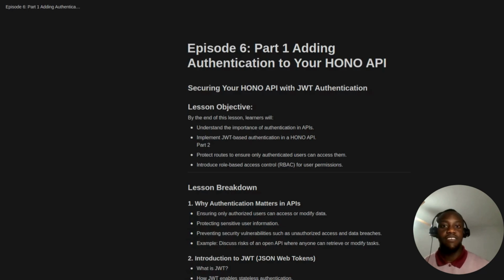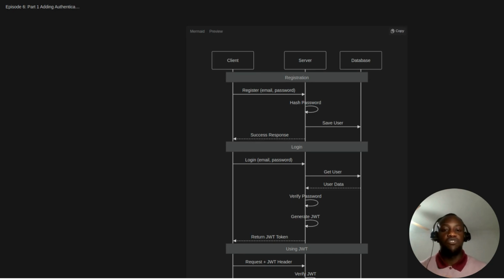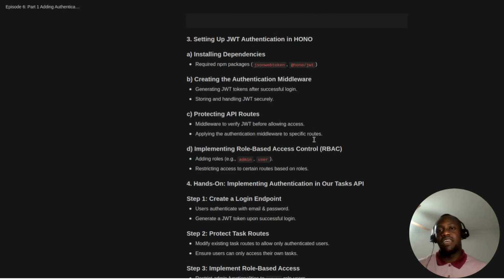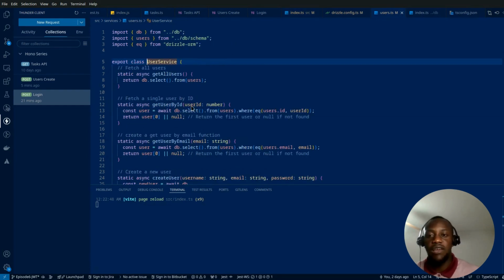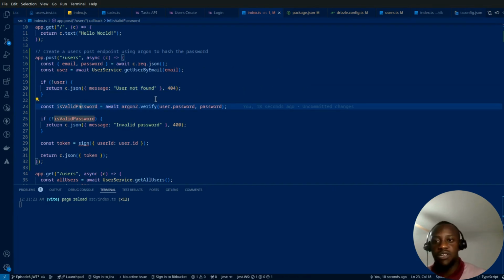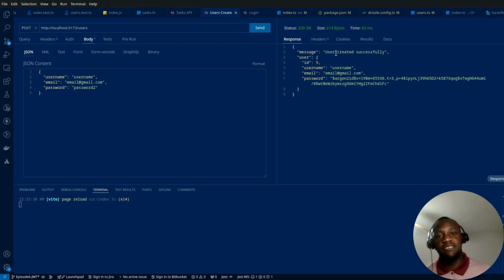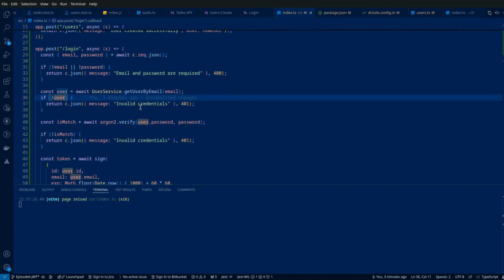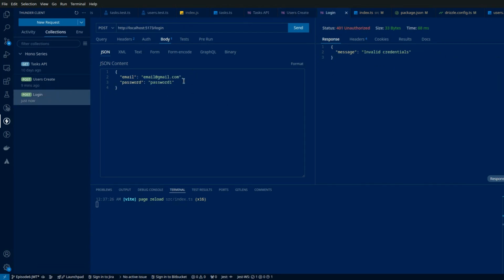🔒 Episode 6: Part 1 - Adding Authentication to our 🔥 HONO Tasks CRUD API 🔒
🔒 Episode 6: Part 1 - Adding Authentication to Your 🔥 HONO API 🔒

Welcome back to TechWithGiordi! In this episode, we’re diving into one of the most critical aspects of API development: Authentication. Learn how to secure your HONO 🔥 API using JWT (JSON Web Tokens) and protect your routes to ensure only authorized users can access sensitive data.

📌 What You’ll Learn in This Lesson:
✅ Why authentication is essential for APIs
✅ How JWT works and why it’s a game-changer for stateless authentication
✅ Step-by-step implementation of JWT authentication in HONO

Timestamps
0:00 Intro to Lesson
1:59 Diagram of System
2:30 Registration Flow
4:04 Login Flow
7:00 Outline of key aspects
9:30 Key Takeaways
10:34 User Service Refactor walkthrough
12:11 Installing the packages and getting into codebase
13:57 Register User method
15:50 Hashing the password walkthrough
17:25 Testing register user with HTTP client ( Postman )
20:00 Login code walkthrough

💻 Hands-On Implementation:
Create a login endpoint to generate JWT tokens
Create a signup route to hash and save password

🔧 Tools & Technologies Used:

HONO framework

📝 Key Takeaways:

JWT provides a secure and scalable way to handle authentication.

Protecting routes ensures your API is safe from unauthorized access.

Role-based access control helps you manage user permissions effectively.

🚀 What’s Next?
In Part 2, we’ll expand on this by implementing User Registration and Authorization, allowing users to sign up and set roles dynamically. Don’t miss it!